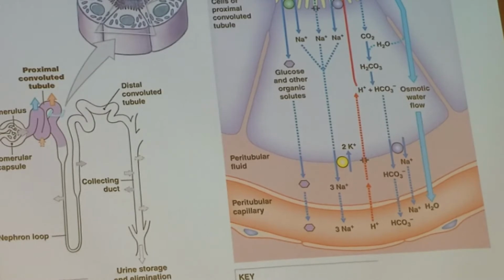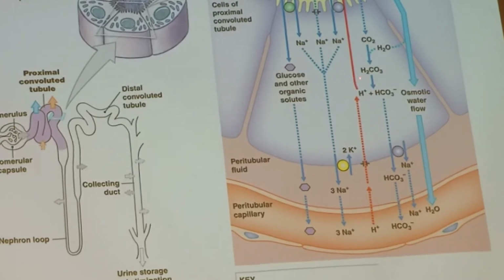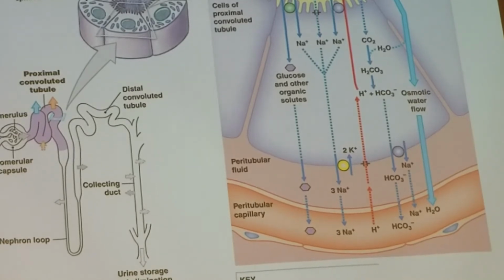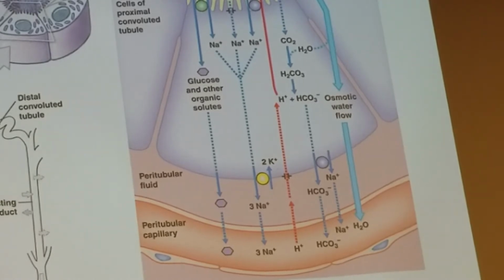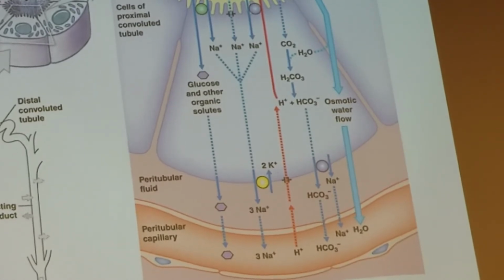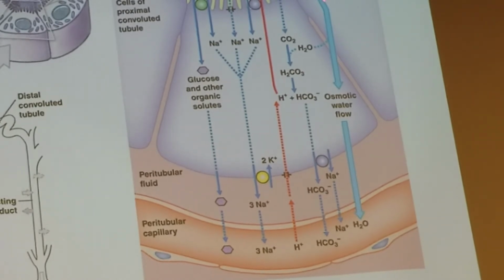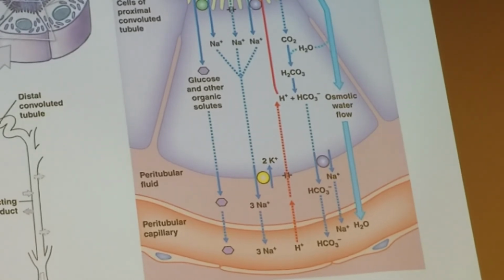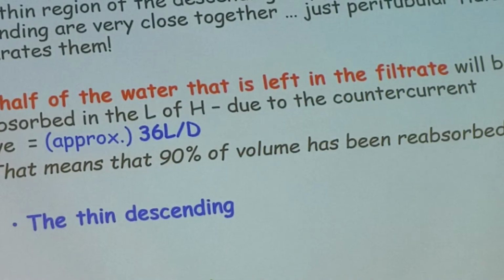Renal AP2 Moffat Part 2